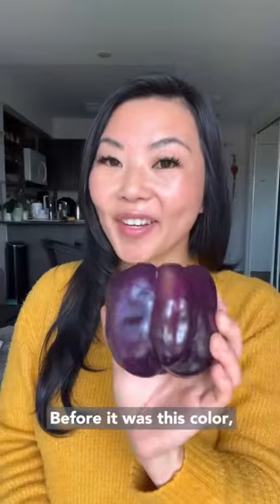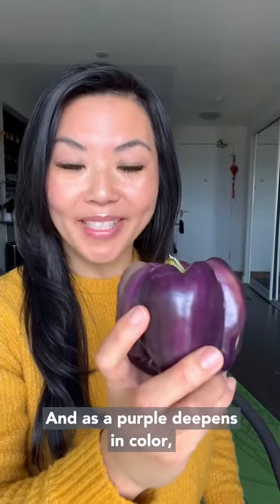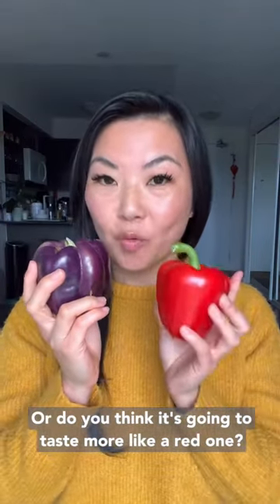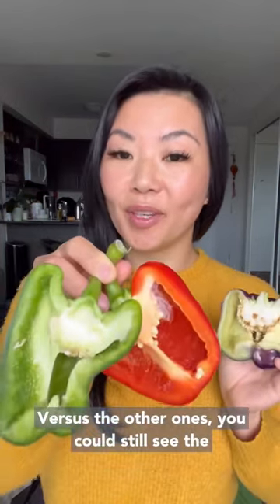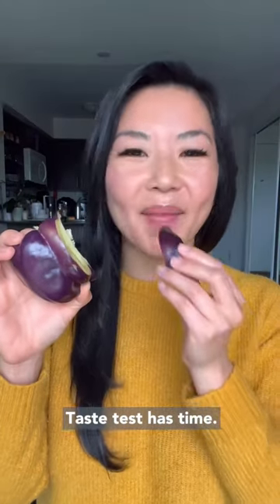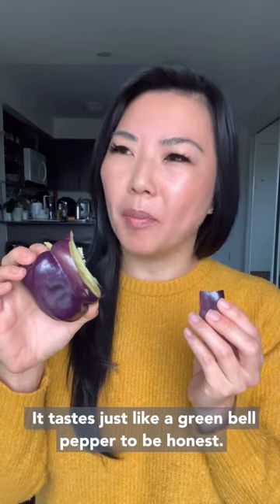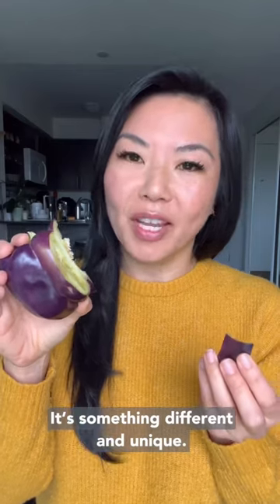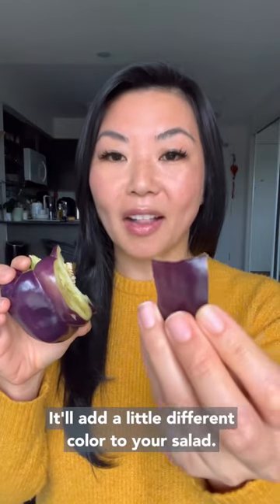REAL or FAKE: Purple Bell Pepper 🤯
I recently went to a farmer's market and found these purple bell peppers. Interestingly enough, these purple bell peppers start off being green and eventually turn purple. However, some of the purple ones will turn red. Would you try these bell peppers?